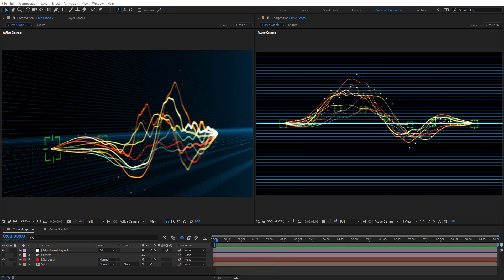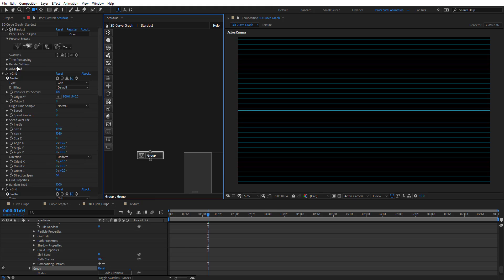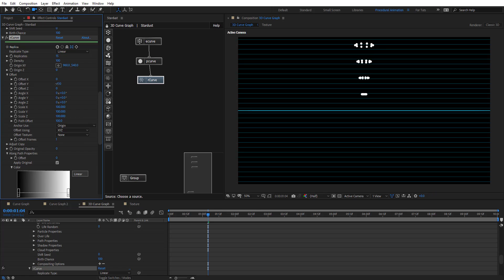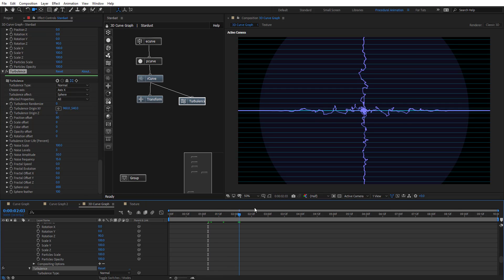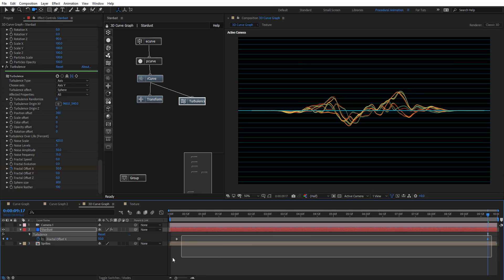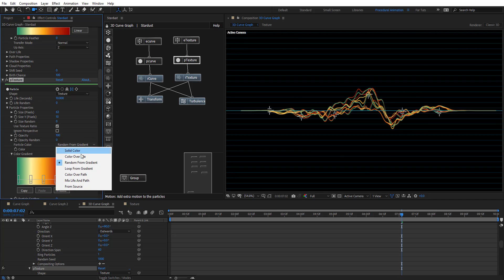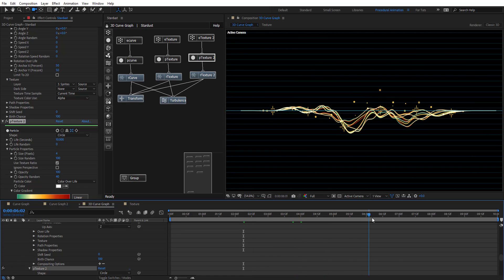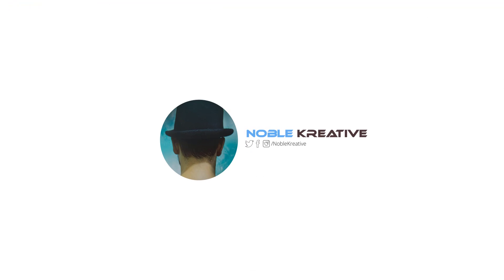3D Curve Graph Animation in After Effects | Easy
learn How to Create an Animated 3D Curve Graph in Adobe After Effect using Stardust | Stardust Tutorial series for VFX & Motion Graphics |

⭕️ Recommended ⭕️

STARDUST I Ae Tutorial I Create Beautiful Motion Graphics
Stardust Getting Started Tutorial - Motion Node
Happy Holidays Tutorial using Stardust in After Effects
Tutorial: After Effects: Superluminal Stardust in-depth
Stardust Getting Started Tutorial - Particle Node
Stardust Getting Started Tutorial - Field Node
Stardust Earth Tutorial
Getting Started With Stardust in After Effects
Stardust l 3D Particle System Plugin
Stardust Tutorials – Node Based Particle System for Adobe After Effects
Stardust Quick Start Tutorial
Digital Code Intro using STARDUST- After Effects Tutorial
Stardust Magic Particle Trail Tutorial
Stardust l Ae 3D Particle System Plugin
Stardust Tutorial Energy Wave
Stardust 3D Intro - After Effects Tutorial
Easy 2D Graphics with Stardust in After Effects
Learn how easy it is to create a 3D particle bend FX for titles in After Effects using Stardust
After Effects Tutorial: Awesome 3D Particles Animation using Stardust
after effects stardust tutorial

Create Moving Graphs w/ Element 3D in After Effects
Animate a line along a path you create in After Effects
Graphs 3D Cylinder
Infographics After Effects Template- Line Graph tutorial
Animate Data-Driven Graphics in After Effects
Animated Charts - Expression driven
AFTER EFFECTS TUTORIAL : Bar Graph Infographics
Create Infographic Charts - After Effects Motion Graphics Tutorial
Infographics 3D Charts After Effect